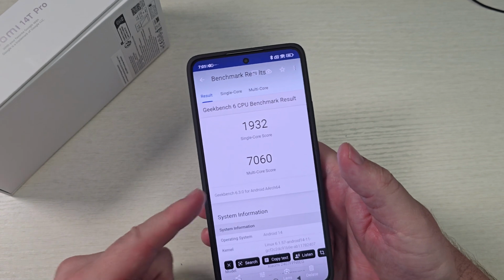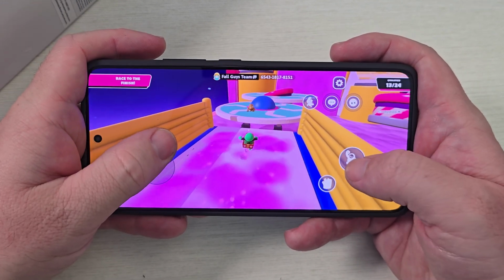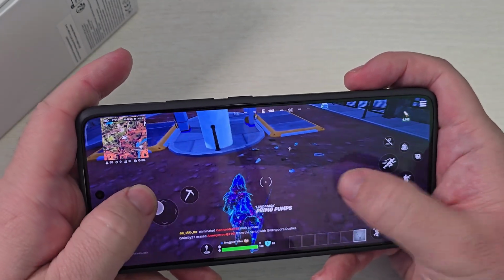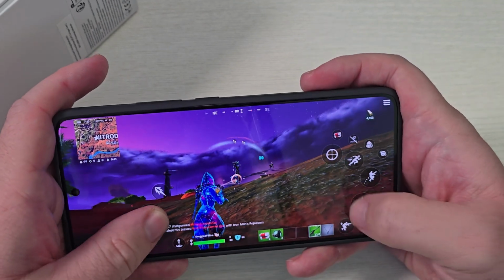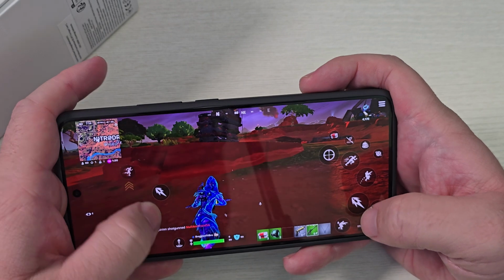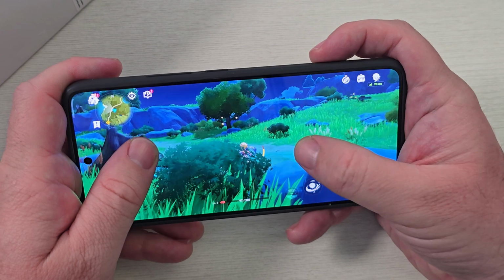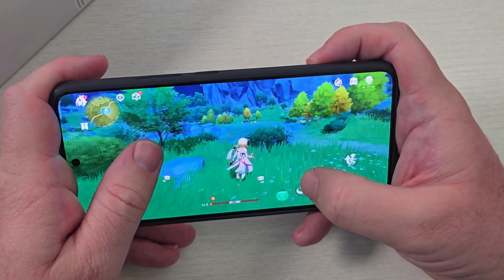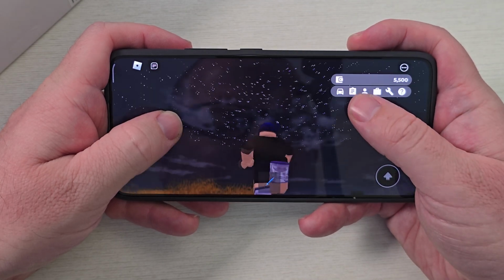Xiaomi 14T Pro Gameplay Dimensity 9300+ Ultra Settings: Fortnite, Genshin Impact, Fall Guys, Roblox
Buy Galaxy Tab S10 Ultra/S10+

00:00 intro
00:39 Geekbench benchmark
01:08 Fall Guys
02:50 Fortnite
07:11 Genshin Impact
10:49 Roblox